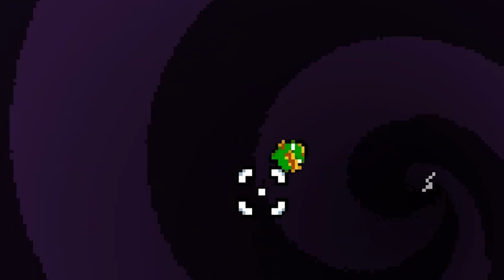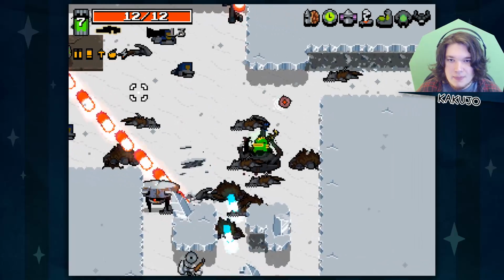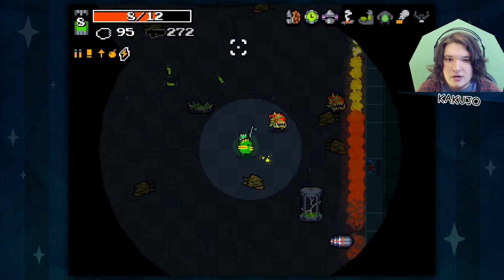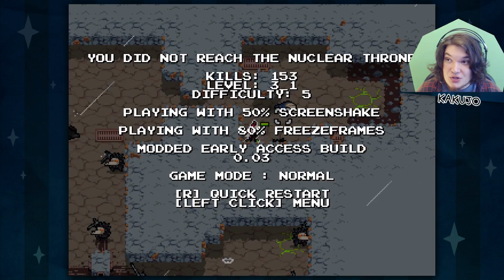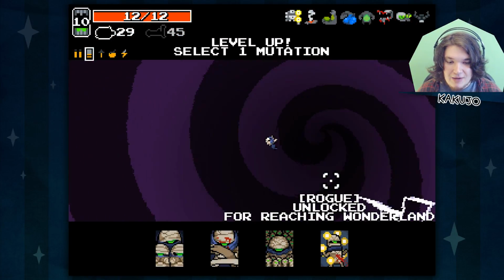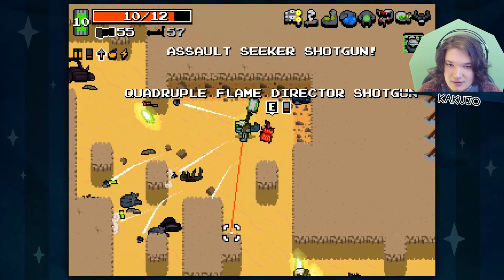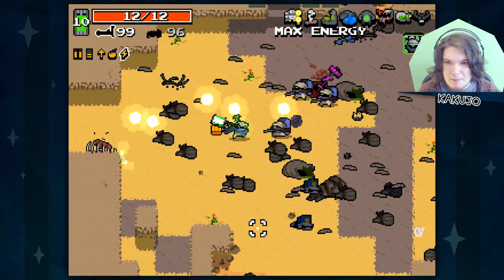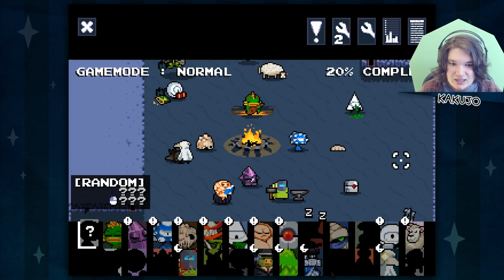Nuclear Throne Mod - BABY PAMPHLET (Ultra Mod 21.3) [#19]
READ IT AND RUN KIDS

The Ultra Mod adds a bunch of amazing characters, mechanics, enemies and areas to Nuclear Throne! It's-a da best! At the end of the day, play it if it's good.